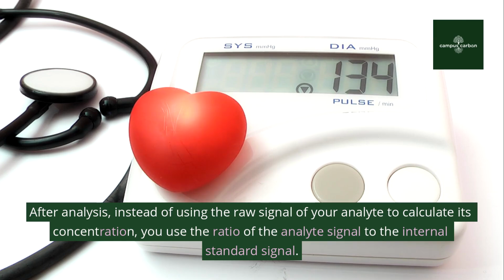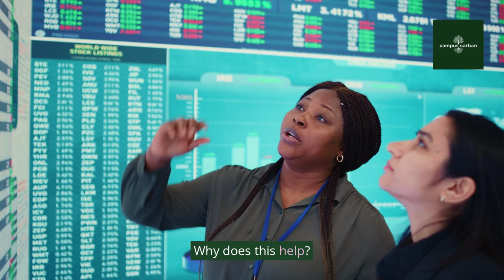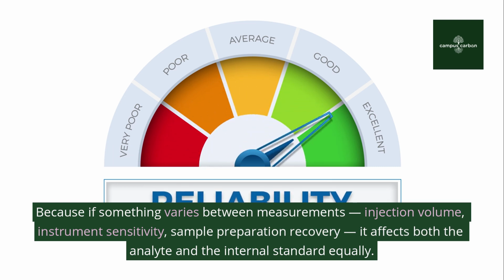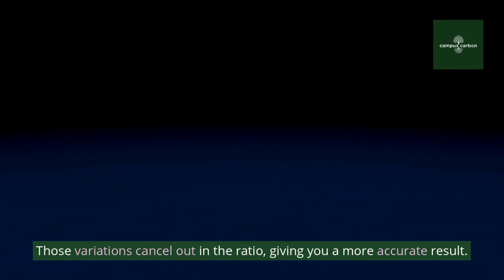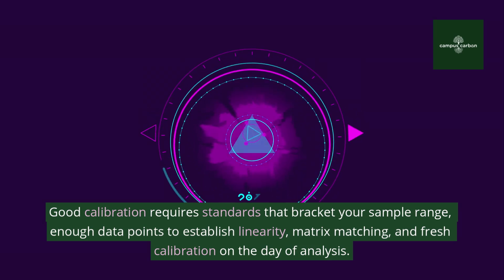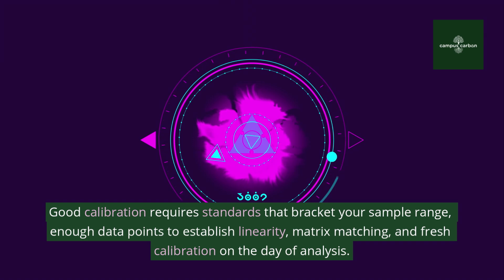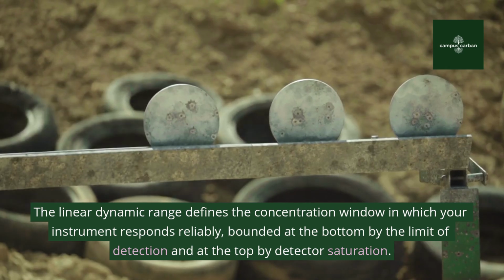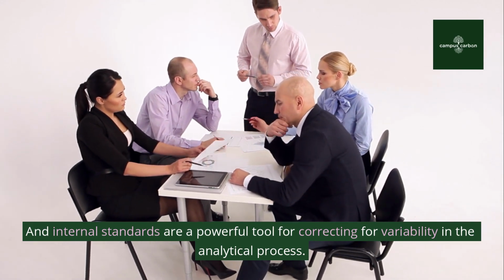Units Concentration and Calibration